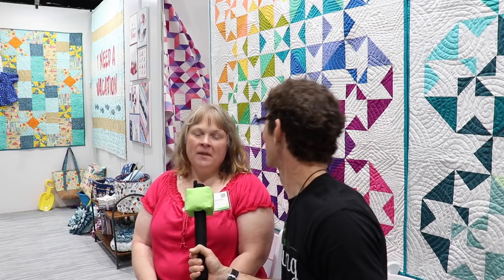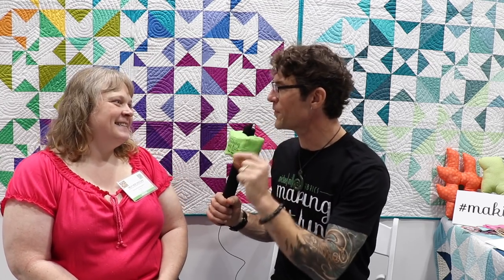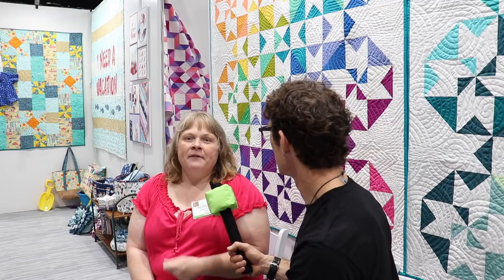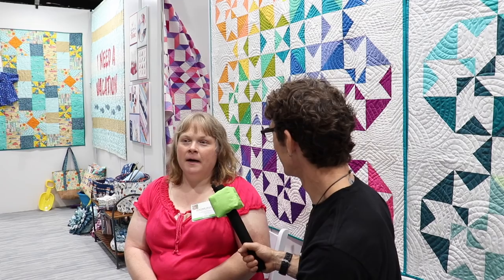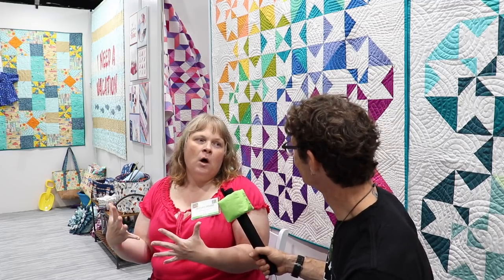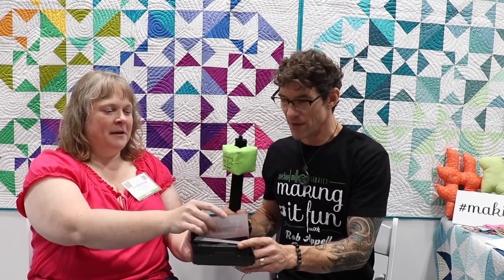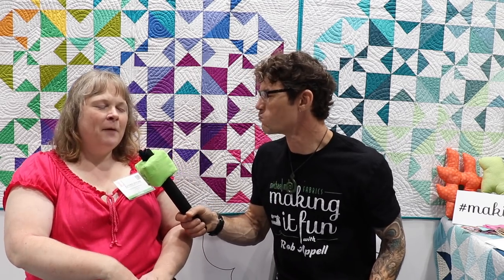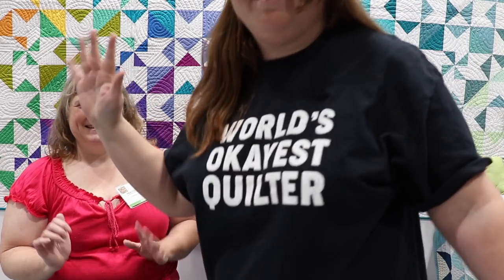Heather From Button and Bolts Interview - Michael Miller Fabrics' Making it Fun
Meet Heather from Button and Bolts Quilt Shop in Salem Wisconsin as she sits for a fun chat with Rob Appell of Making it Fun.